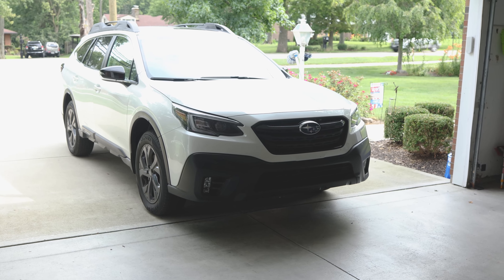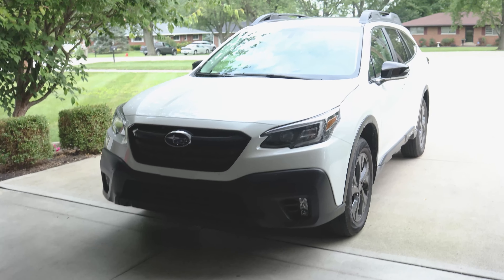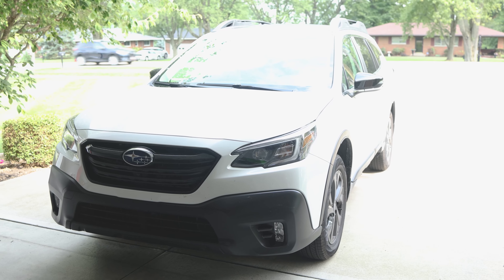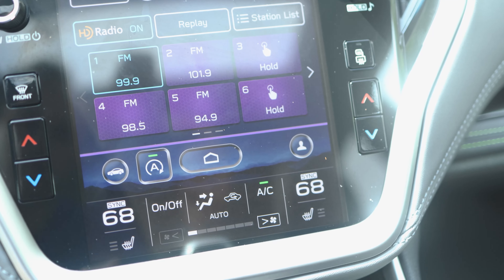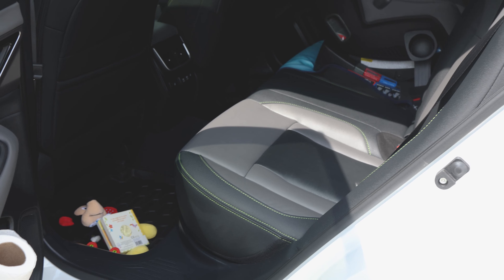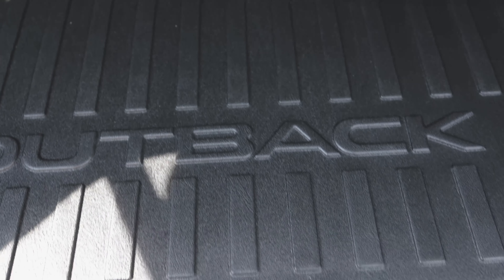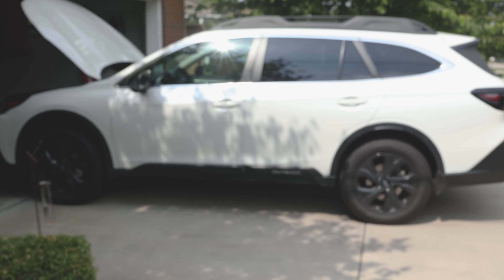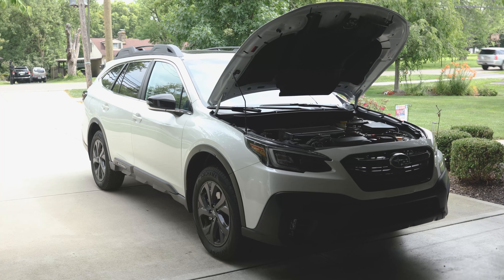2021 Subaru Outback Onyx - 1000 Mile Review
The car market is crazy right now. Our new dad wagon 1000 mile review.

Sony A7Riv
Sony 24mm 1.4 GM